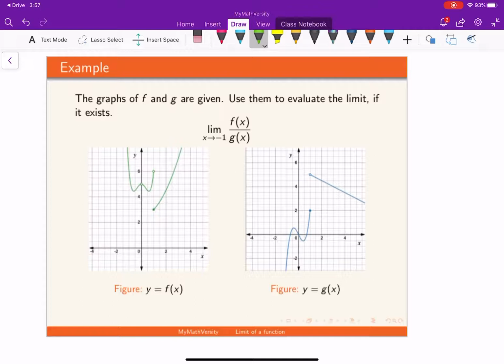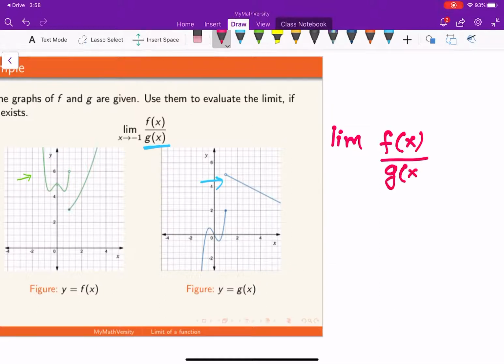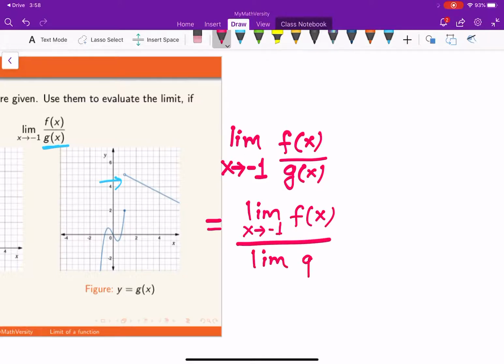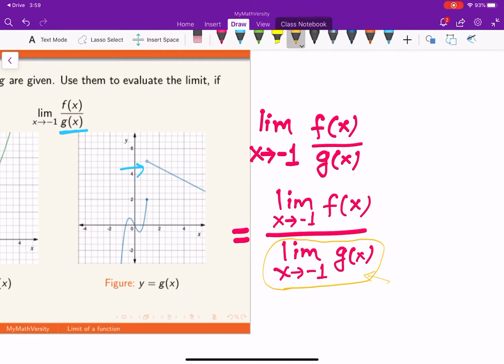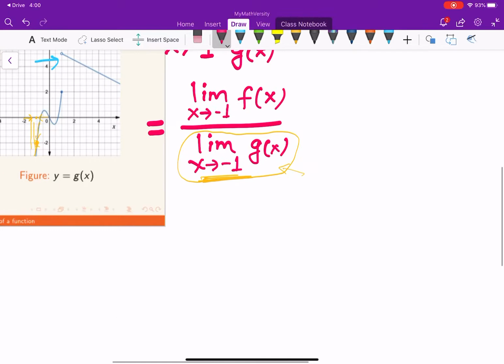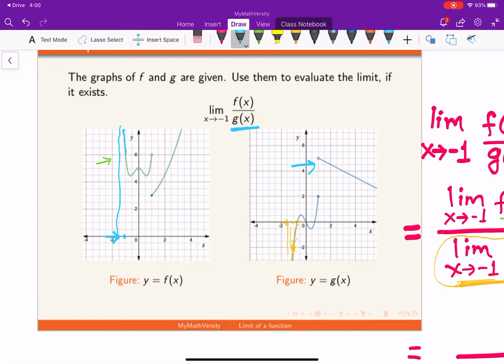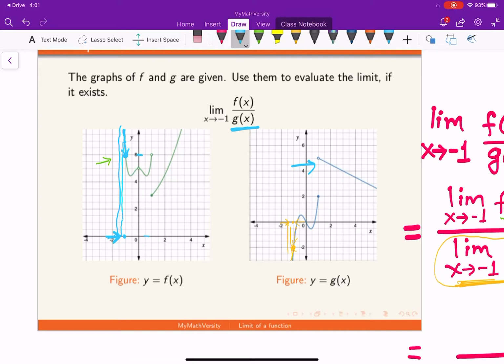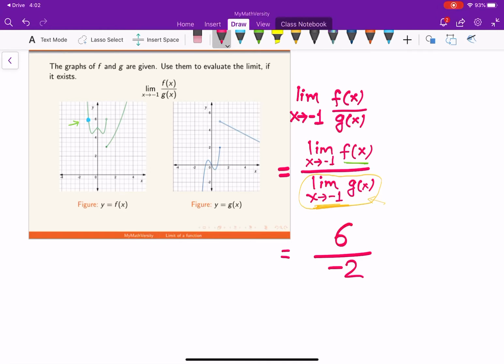Use the limit laws to find the limit of the quotient of the function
There are several limit laws. For example, sum, difference, product, quotient, root, power etc. We can use these laws to find the limit of the given function, if it exists. In this example, we have given the graph of the two functions f and g. We need to use the information provided in the graph and find the limit of the quotient of the function f and g.  Watch the video and find the places where I might have misspoken. Enjoy Learning !